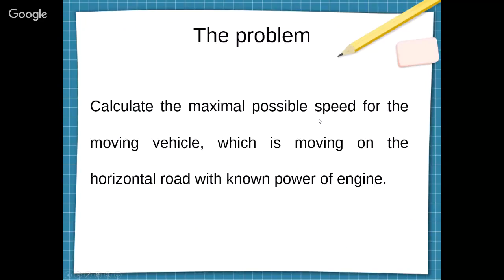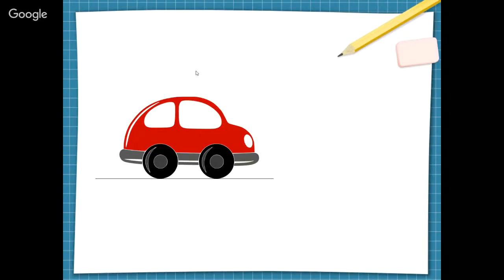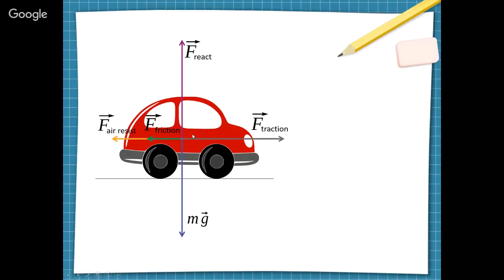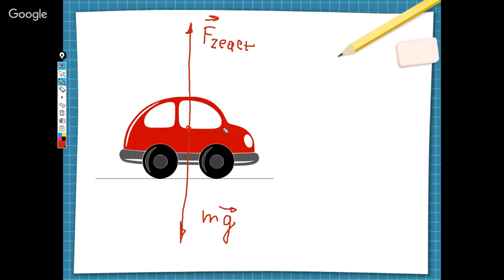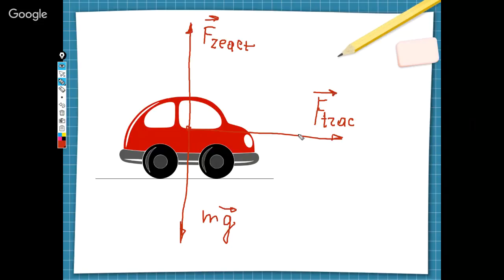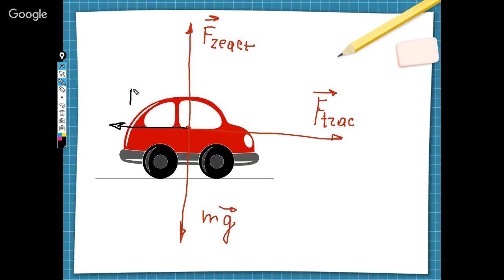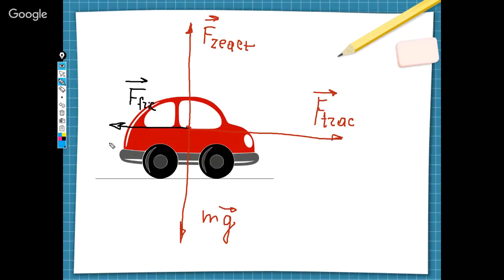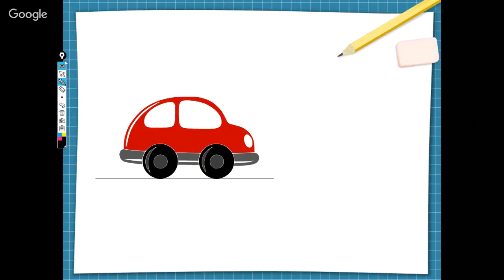Lection Summer Science school